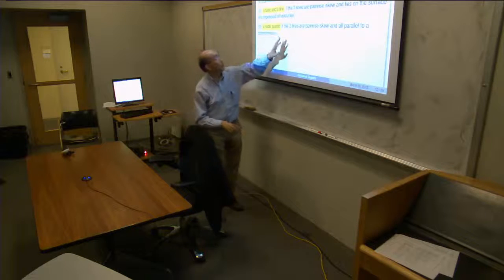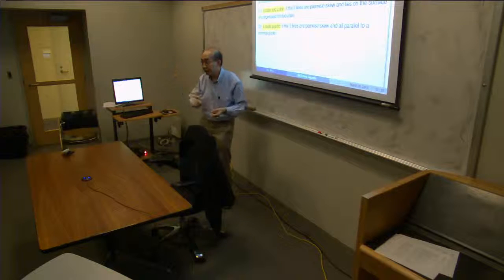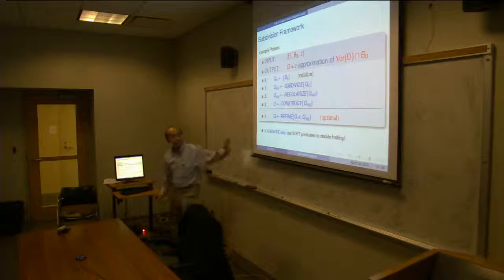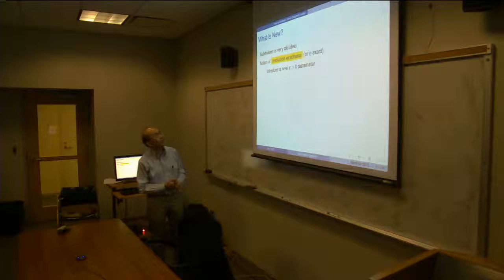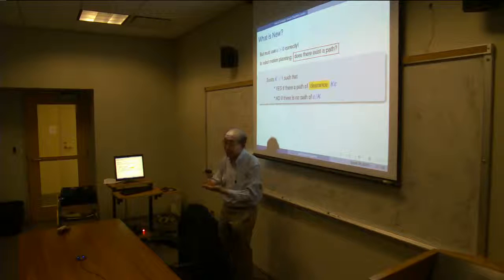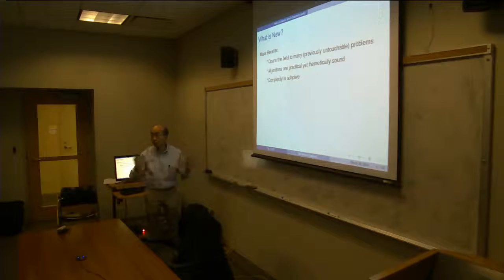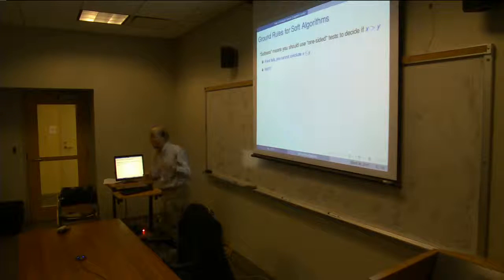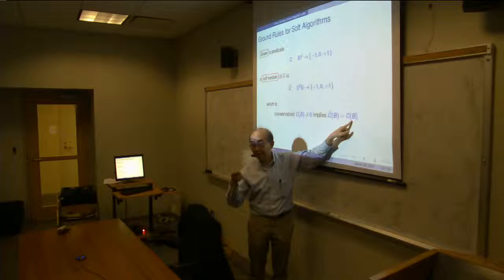Chee Yap 3/26/15 Part 1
Title: Towards Soft Voronoi Diagrams

Symbolic-Numeric Computing Seminar